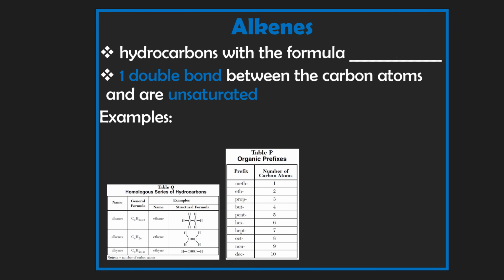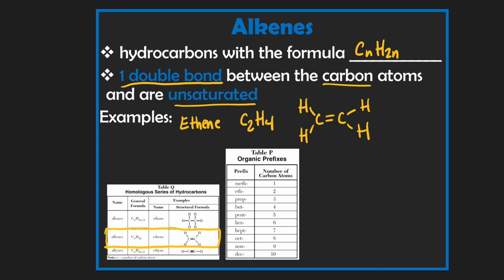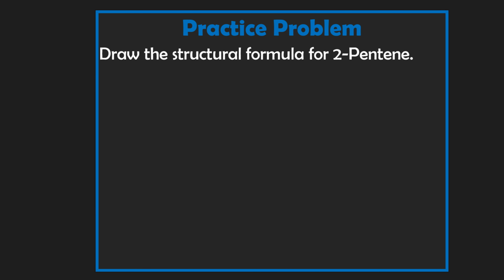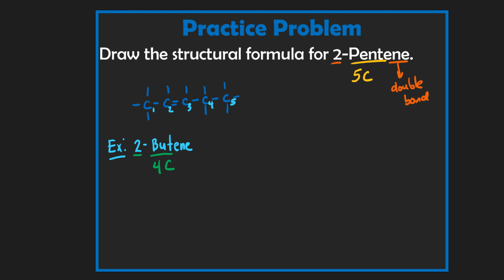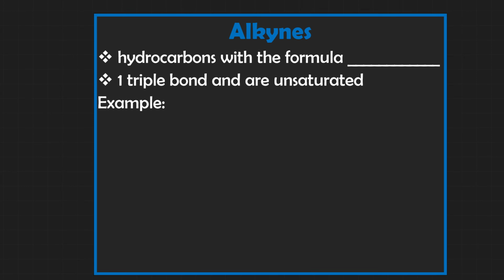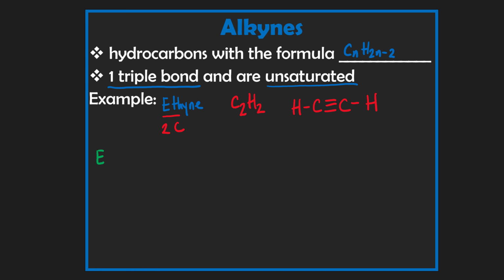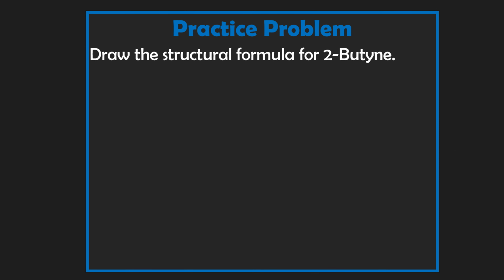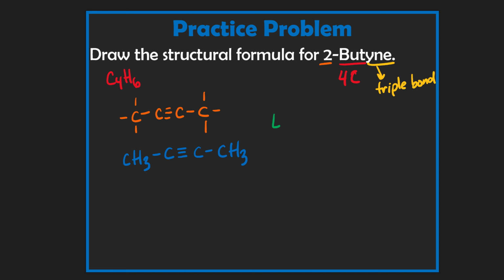Alkenes and Alkynes